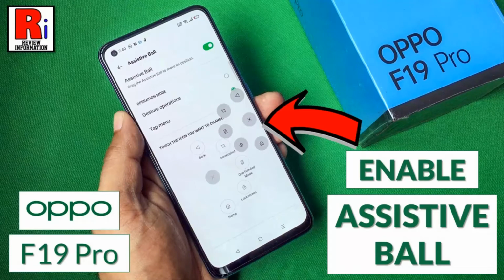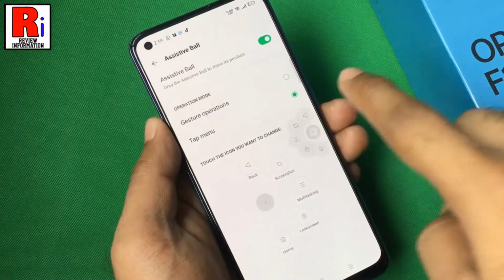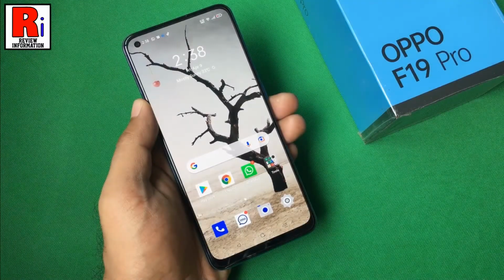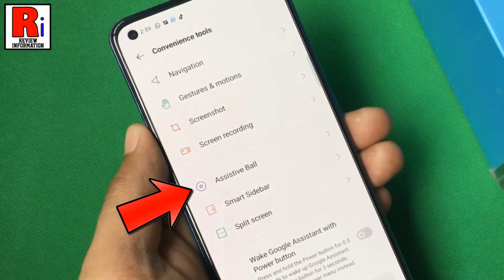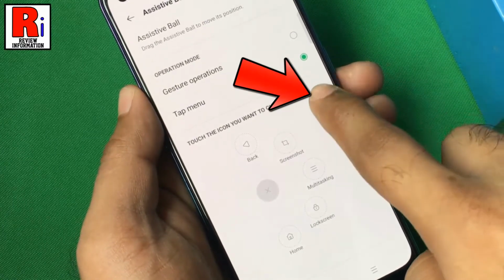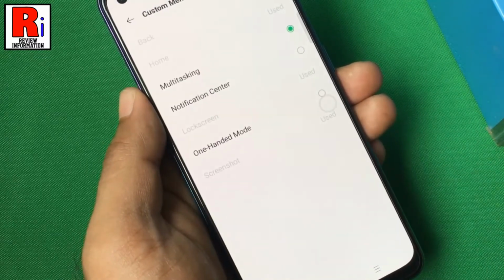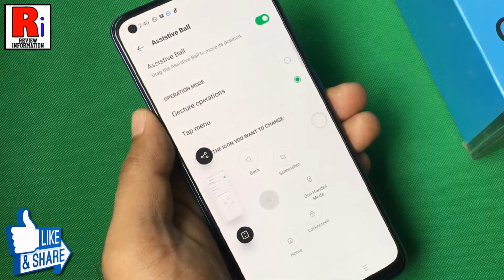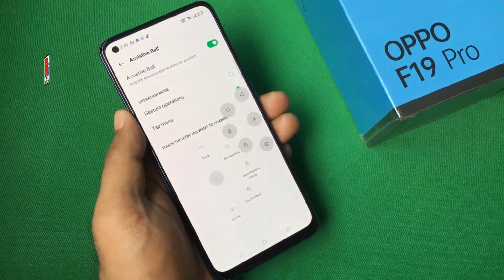How to Enable and Use Assistive Ball in Oppo F19 Pro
In this video I will show you, How to Enable and Use Assistive Ball in Oppo F19 Pro.